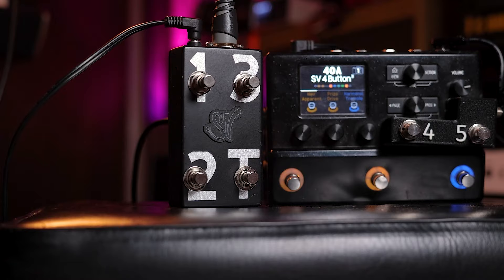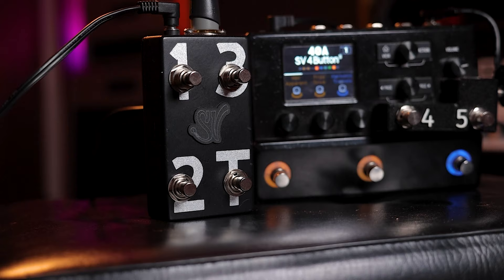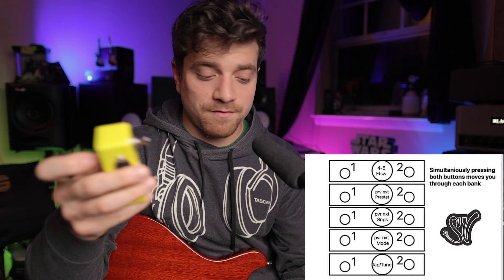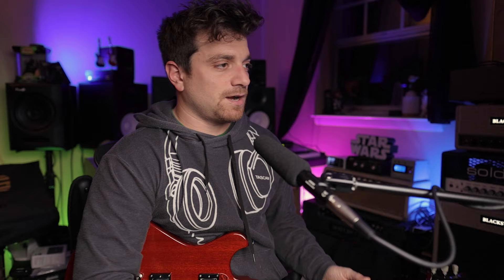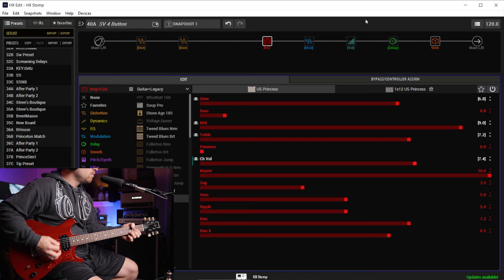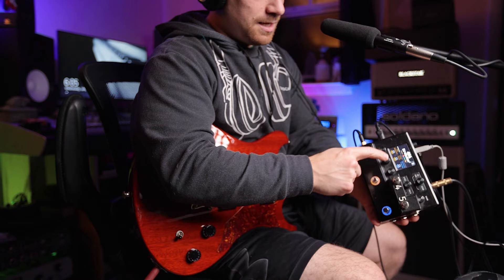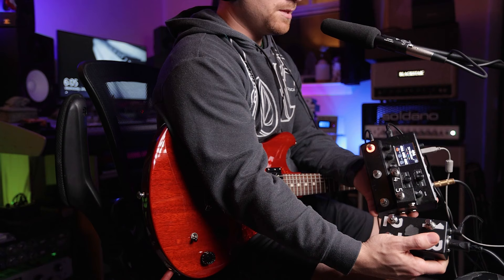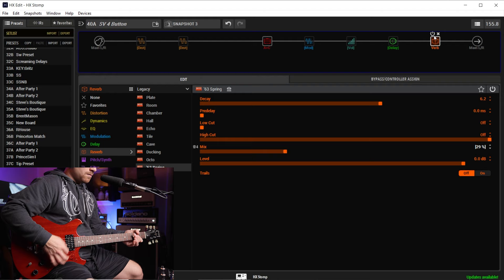The BEST Accessory for the HX Stomp - Line 6